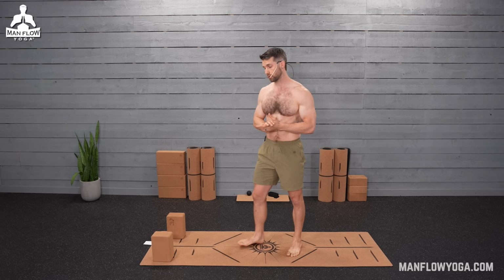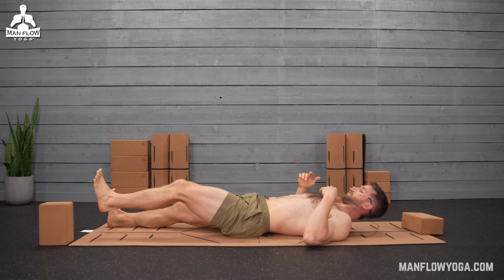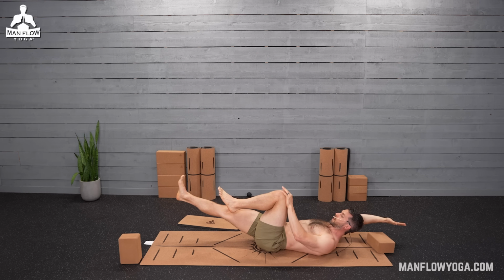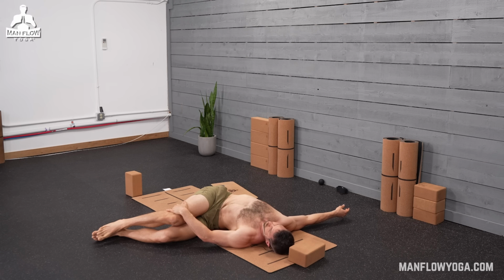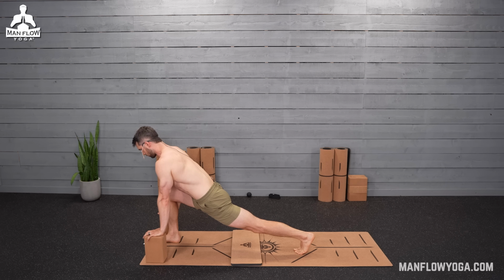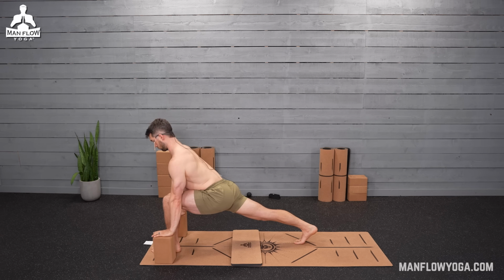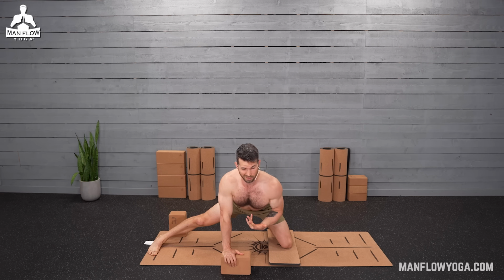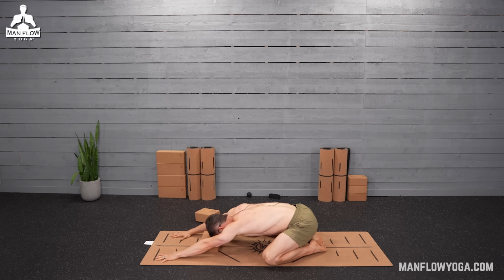Morning Yoga for Men 40+ | Full Body Yoga to Start Your Day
🚨 Join our FREE 7-Day, Beginners Yoga Challenge - No Flexibility Required! 🔴 A gentle morning yoga routine for men 40+. Build core and hip strength, release lower-back tension, and increase flexibility with beginner-friendly poses. No flexibility or yoga experience required.

About Man Flow Yoga:
Looking for yoga routines designed for men over 40? You’ll find simple, effective workouts here to improve mobility, strength, and posture.

Man Flow Yoga was made for guys who:
👉 Aren’t flexible
👉 Want effective, no-fluff workouts
👉 Need better mobility, strength & injury-prevention

💪 $40 off the Man Flow Yoga Cork Mat & Block Bundle (use code **MFYGEAR**)

🚨 Join my 7-Day Sexual Wellness for Men Challenge for FREE!